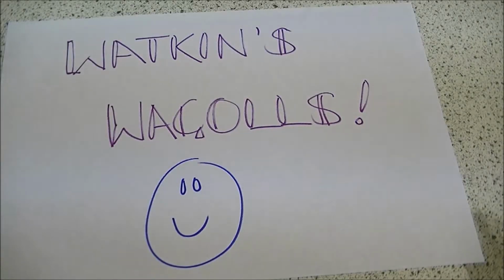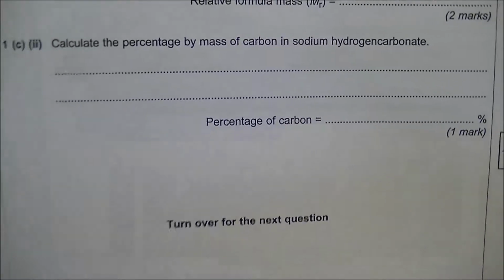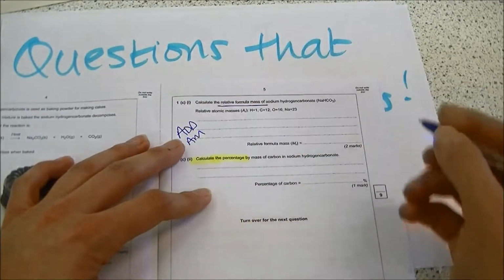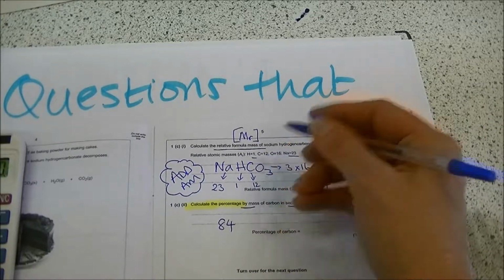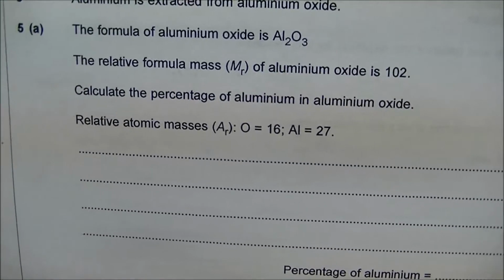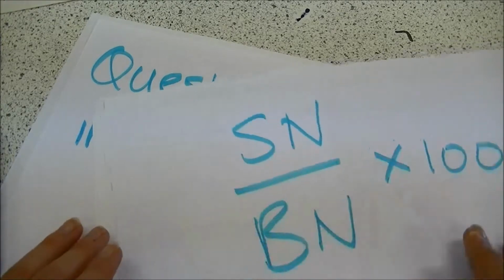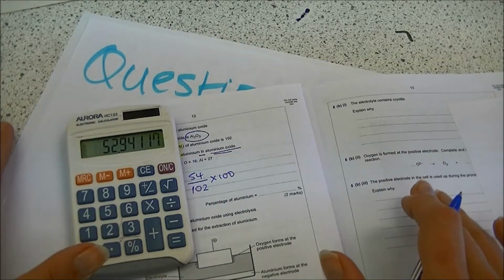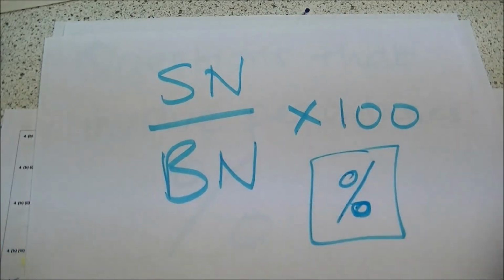Questions Involving Percentages